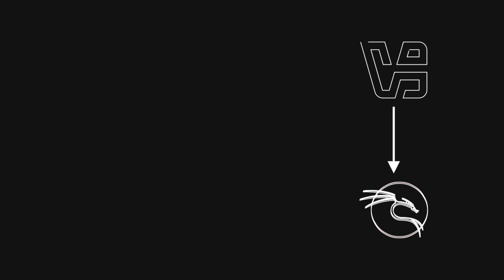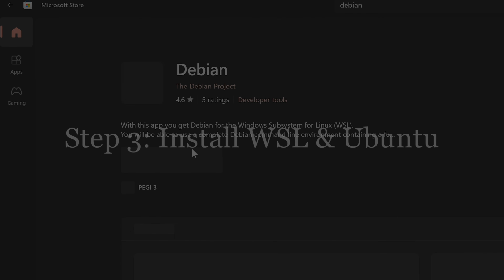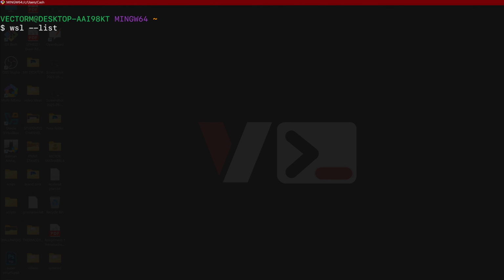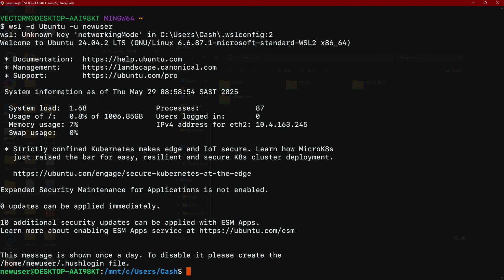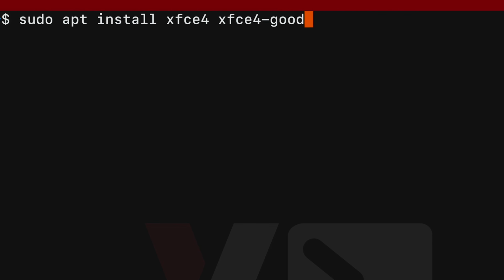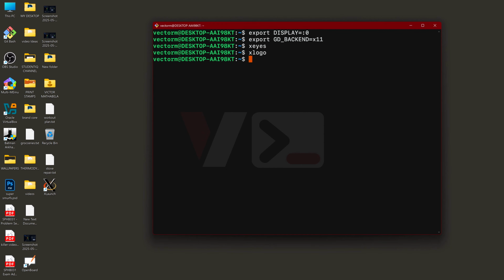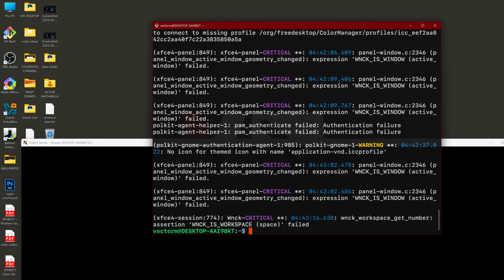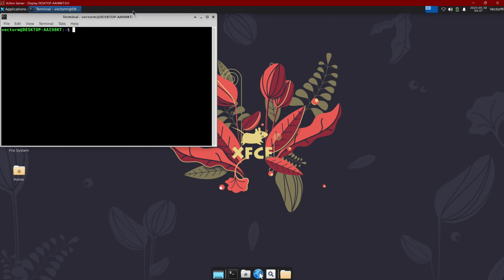How to Install WSL & Run WSL GUI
Ever wanted to try Linux without leaving Windows? In this video, I explore WSL2 (Windows Subsystem for Linux), install Ubuntu and Debian, and even get a full XFCE desktop environment running — all without dual booting or virtual machines. This is Linux on Windows… natively. Let's dive in.

🕒 Timestamps:
00:00 - Intro: Why I’m Switching to Linux
01:04 - Preparing for WSL: Enabling Virtualization
01:30 - Turn on WSL in Windows Features
02:00 - WSL Installation via Terminal (Git Bash / PowerShell)
02:37 - Exploring Available Linux Distros for WSL
03:00 - Installing Debian (and others) on WSL
03:27 - Logging into WSL & Changing Default Distro
04:40 - Why Linux Feels Better Than Windows Terminal
05:05 - Let’s Add a Desktop Environment to Ubuntu
05:10 - Choosing a Desktop Environment (GNOME vs KDE vs XFCE)
06:10 - Installing XFCE4 on Ubuntu in WSL
06:55 - Fixing Display Issues (X Server + Environment Variables)
08:55 - Launching XFCE4: Full Linux Desktop on Windows!
11:05 - Trying to Install GNOME (and Failing 😂)
11:27 - Final Thoughts: Is WSL Worth It?

Happy coding! 🔧💻